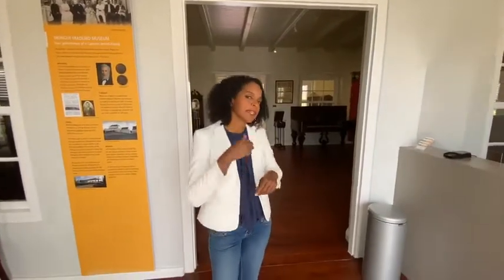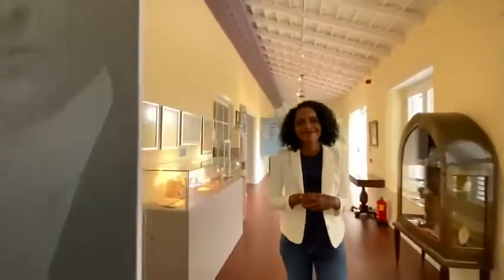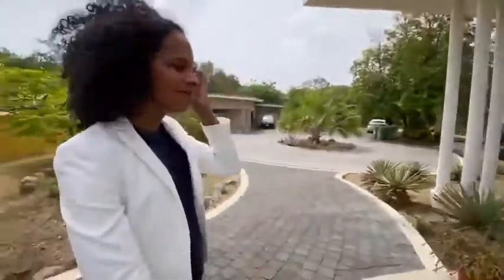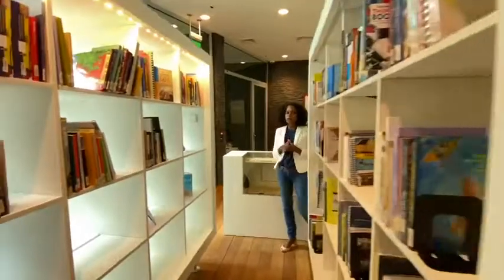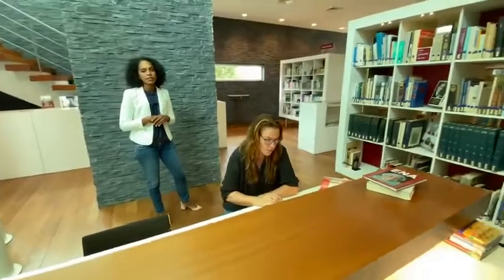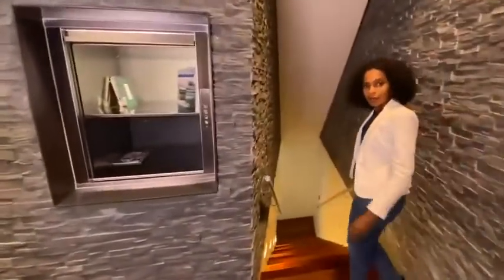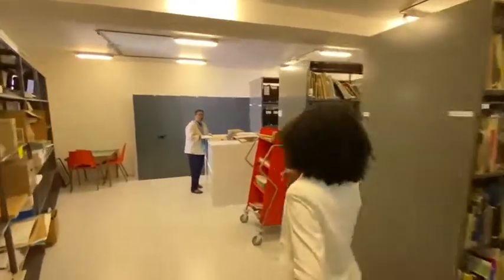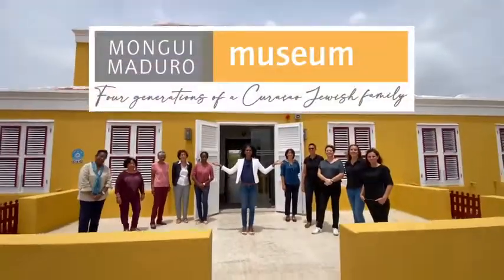Mongui Maduro Library: A virtual Tour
A short visual tour through Mongui Maduro Library.